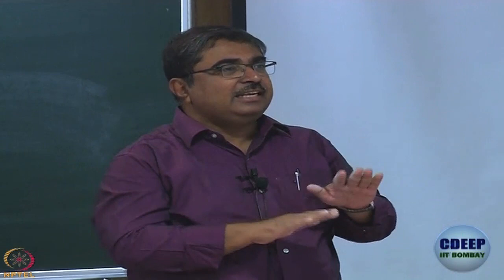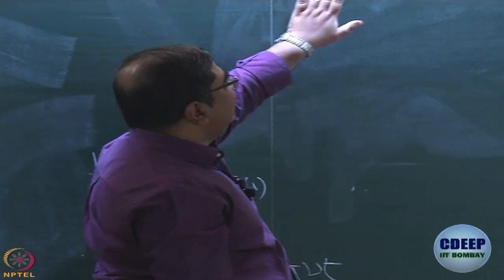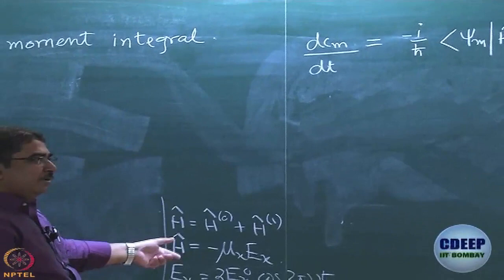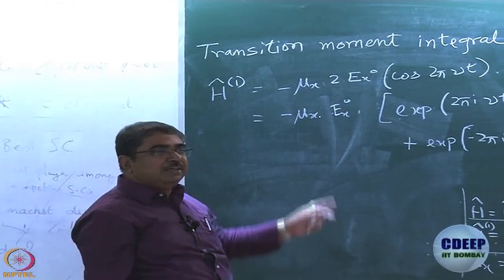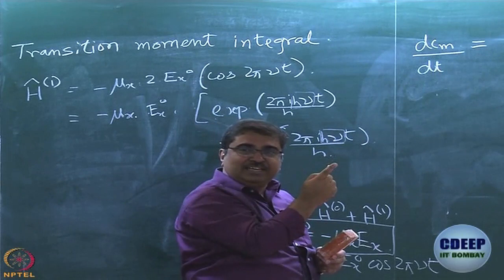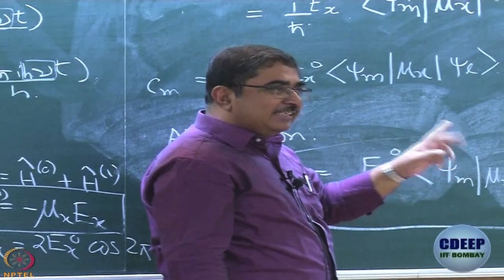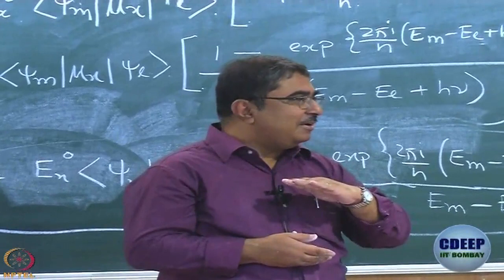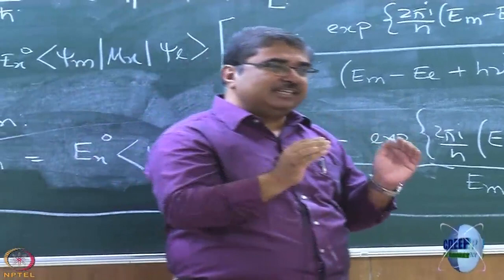Week 4-Lecture 17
Lecture 17 : Transition Moment Integral